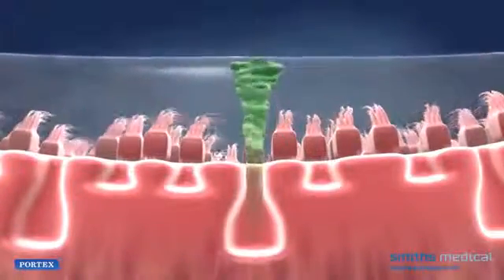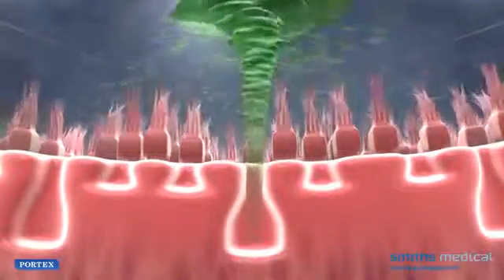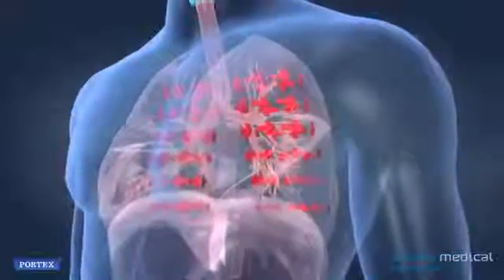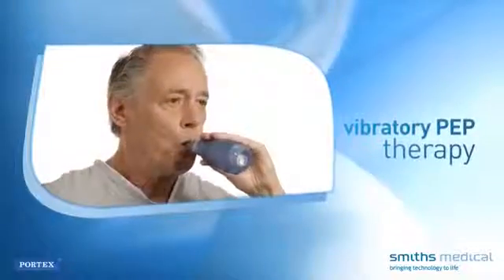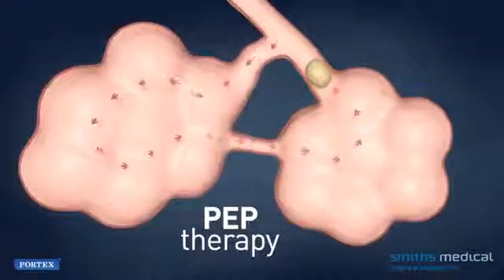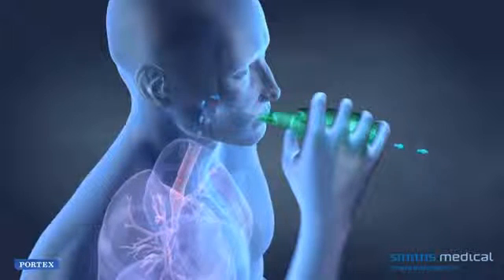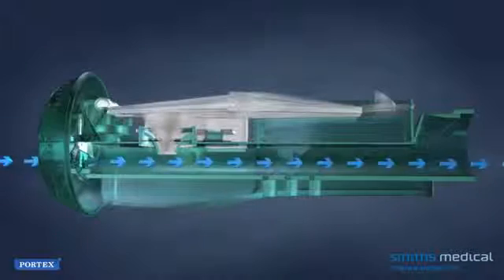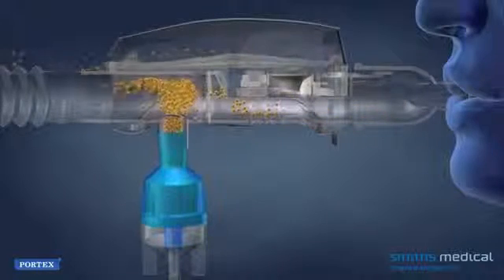Вибрационные спирометры Acapella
Портативные спирометры Acapella для проведения PEP-терапии в домашних условиях